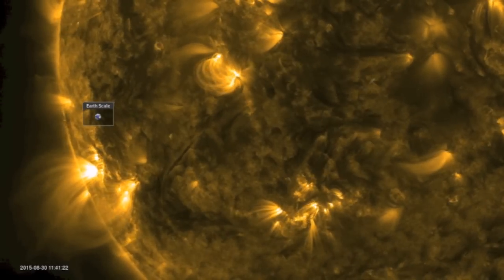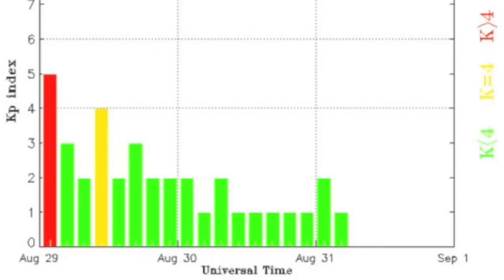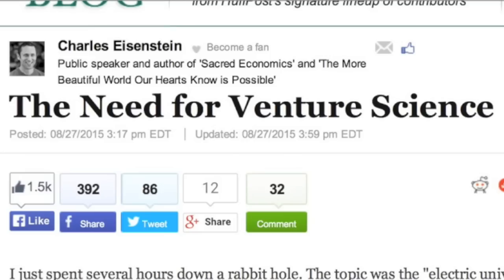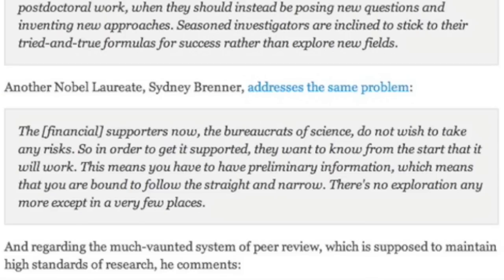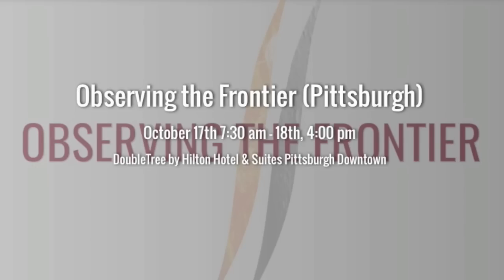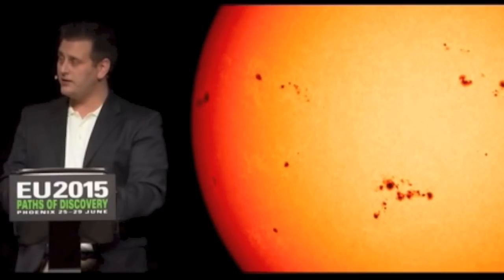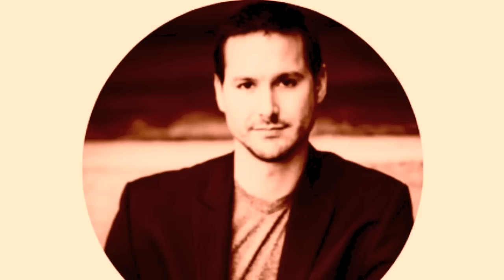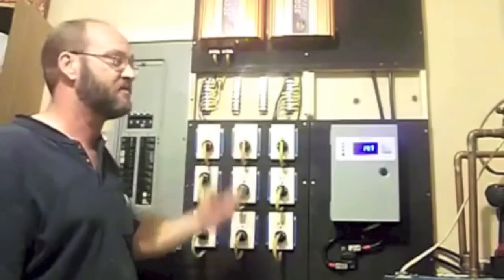Invitation to Charles Eisenstein | S0 News August 31, 2015